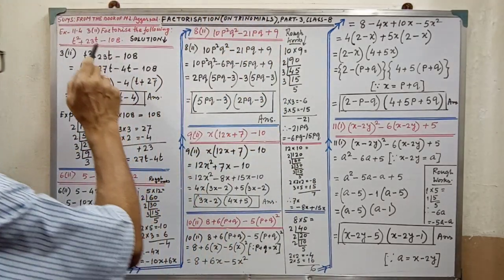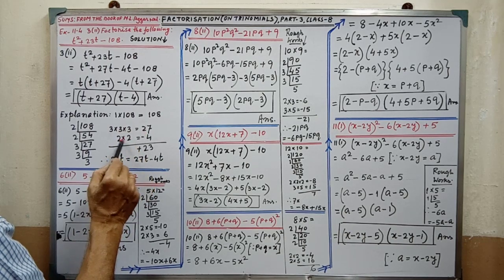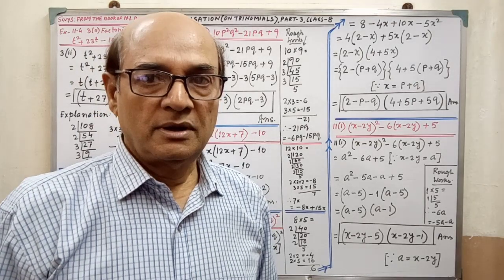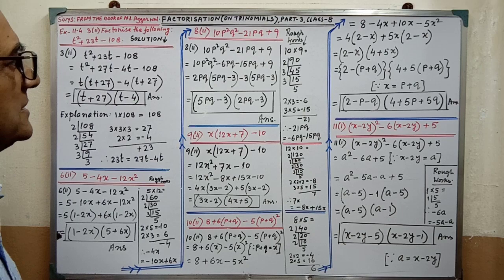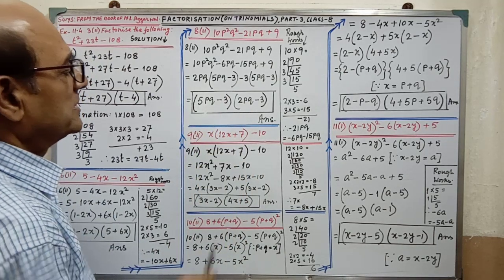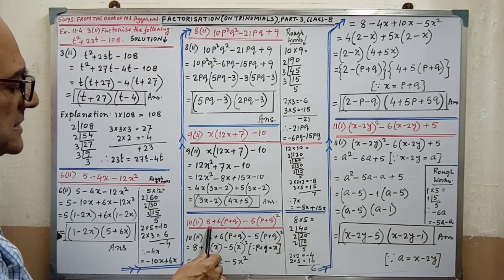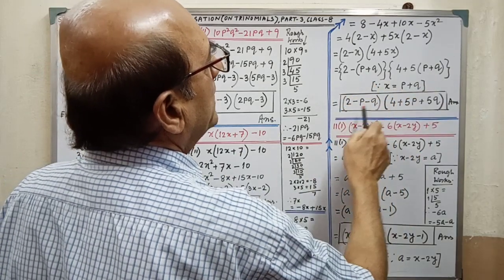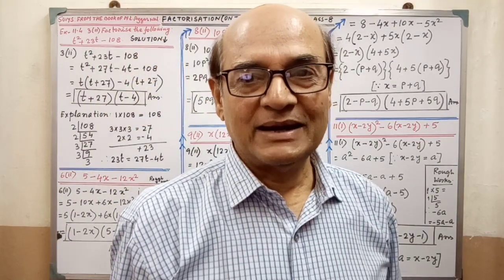Factorisation(on trinomials), part-3, class-8 for ICSE, CBSE, W.B.Board and the State board.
6 sums are explained in this video.